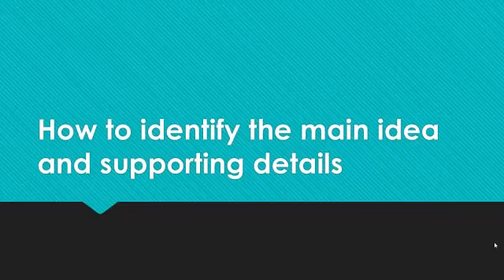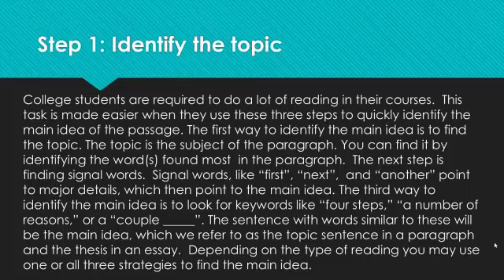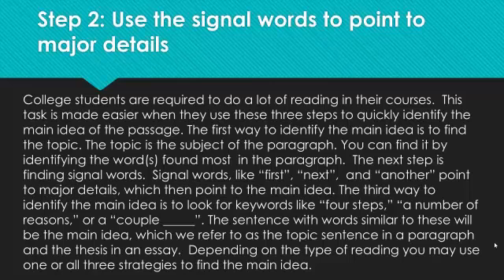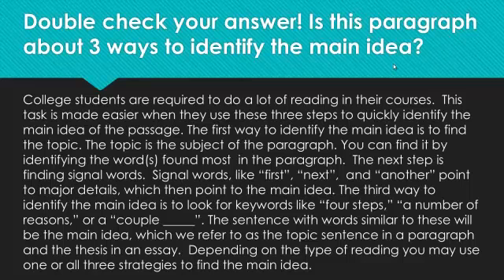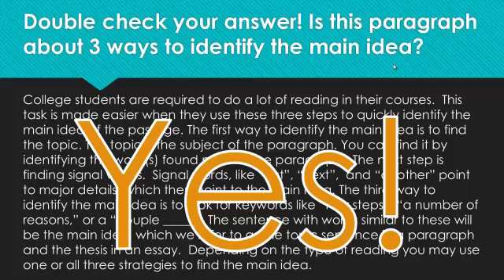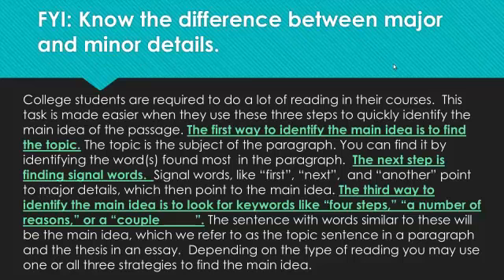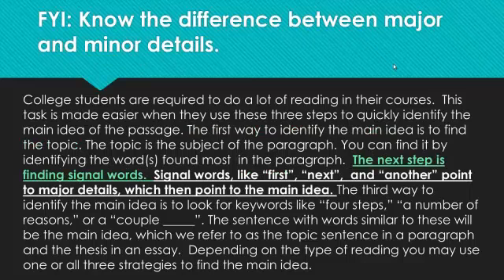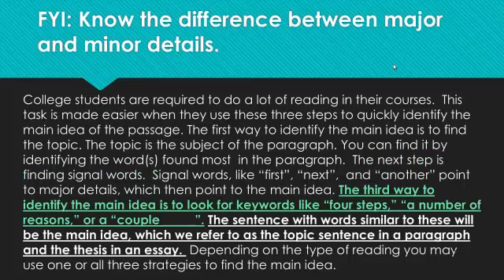Identifying Main Ideas and Supporting Details